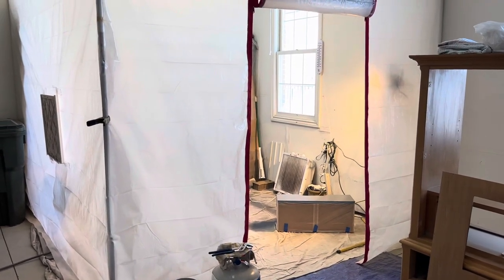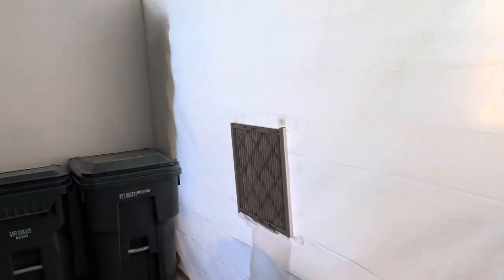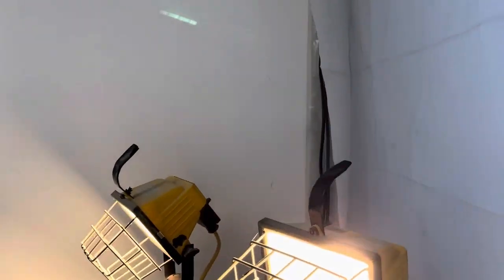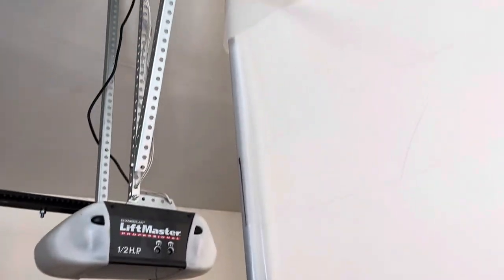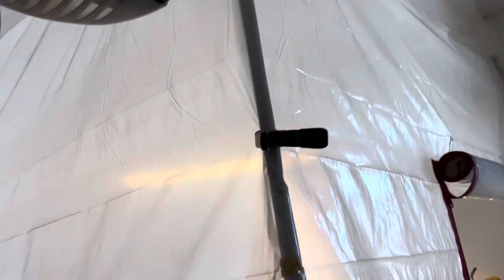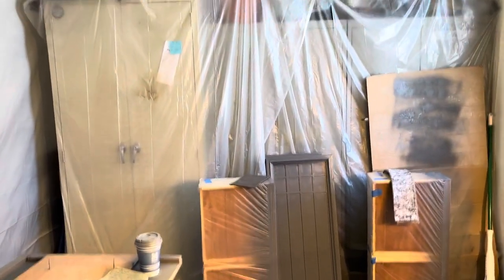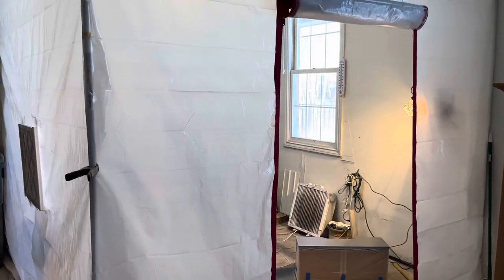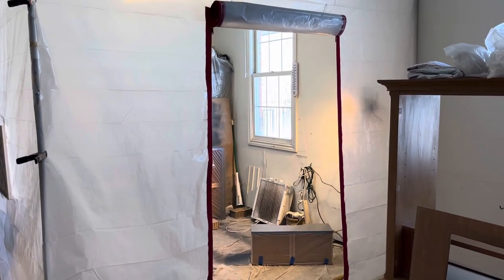How to build a spray booth with 2 boards, 4 screws, 1 pole, and a roll of 6 mil plastic for $100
I provide an overview of a spray booth I designed for my garage to accommodate refinishing of furniture in the Michigan winters. It’s portable in the sense it can be torn down in less than a half hour, rolled up, and stored for future winters.